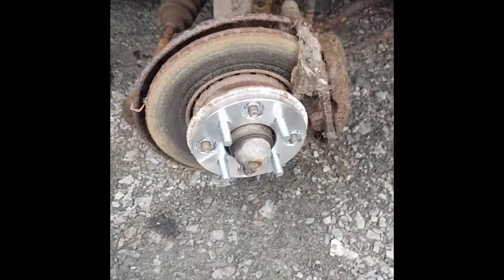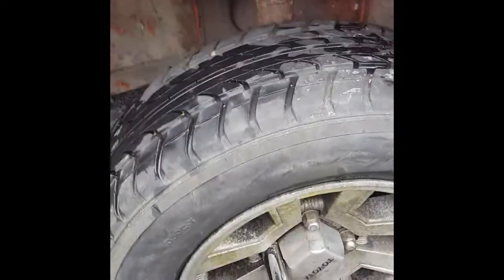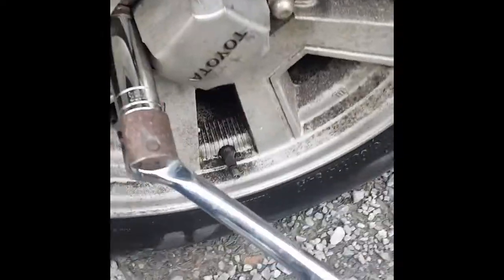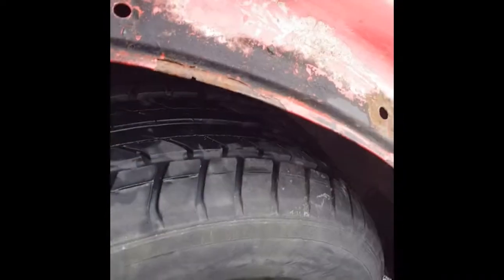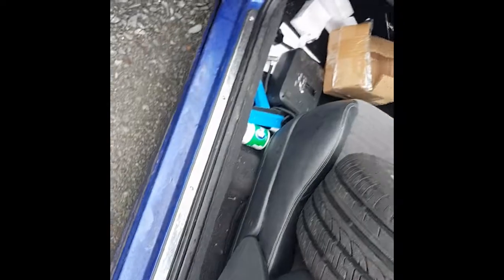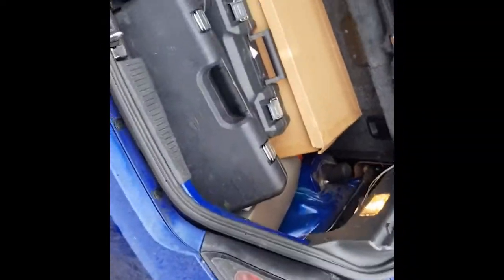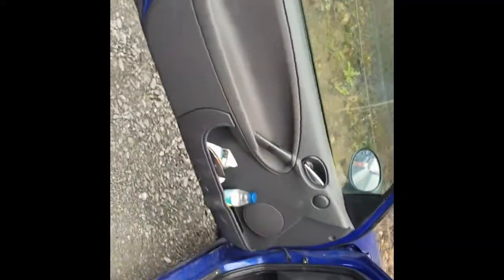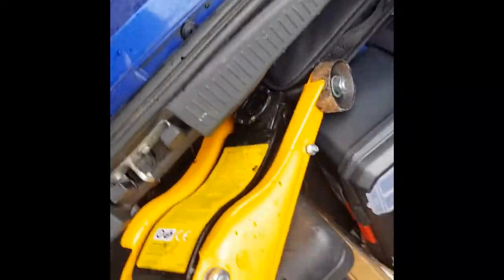MG Vlog #1 feat supra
Tried to work on the supra, failed, segwayed into MG talk